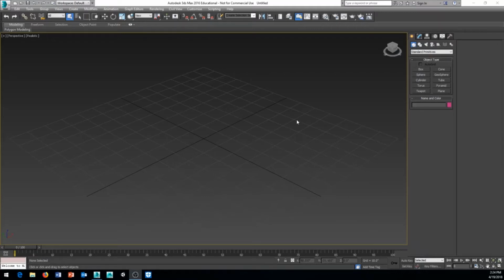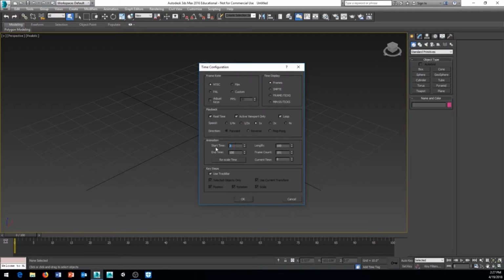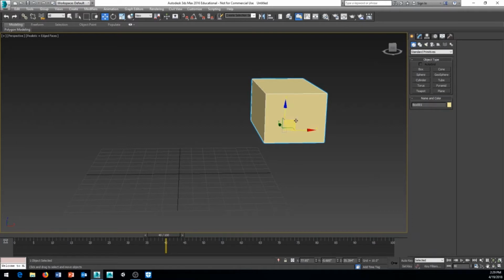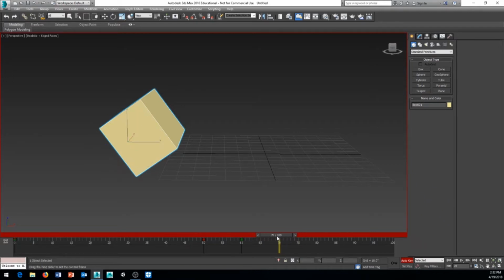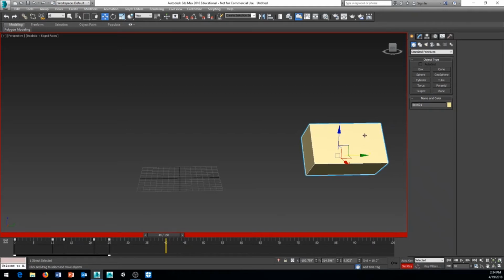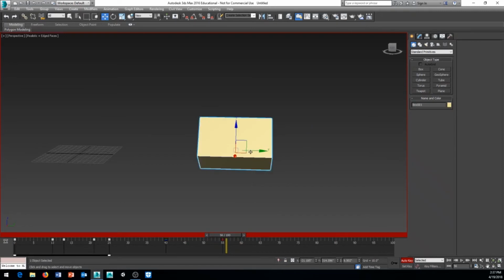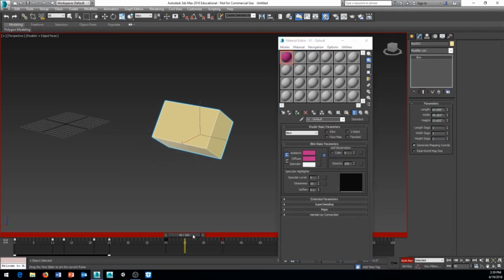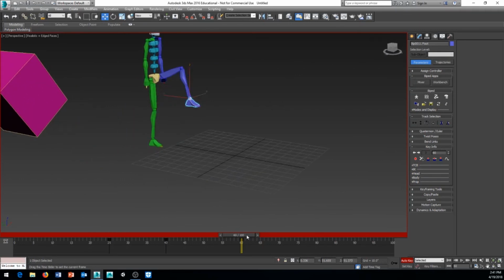3DS Max 2016 Basic Animation